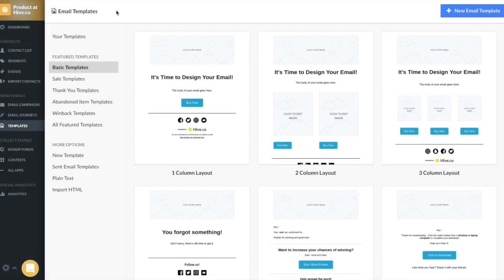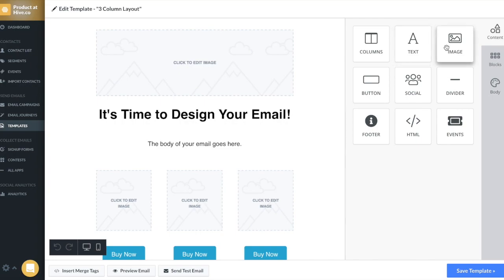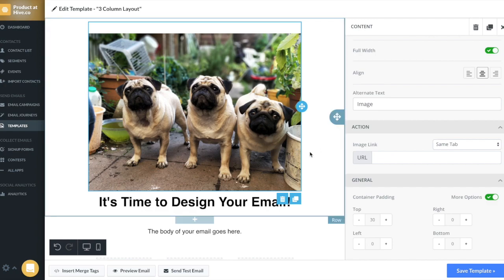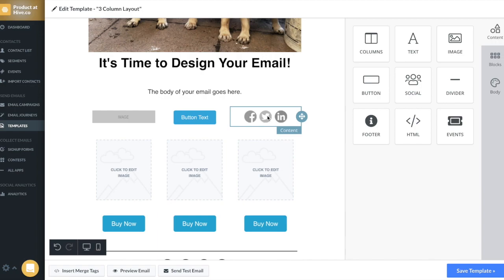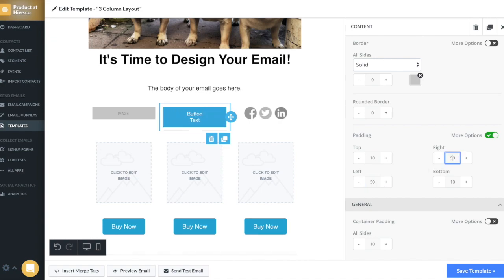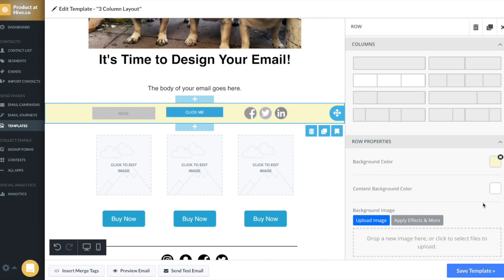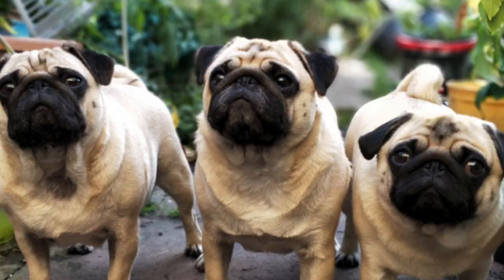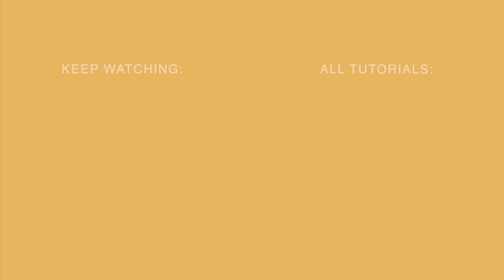Getting Started: Creating Email Templates | Hive.co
With Hive's template builder, you can edit default templates, create a new template, or import HTML. Easily drag, drop, and edit Hive's content blocks to build your perfect template!

« The Template Page »
If you hover over a template and click ‘Action‘, you’ll have the option to Send New Email Using Template, edit, duplicate, or delete the template.

« Building a New Template » 0:18
When creating a new template, you’ll have the option to use the template directly within an email campaign or in an email journey. If you just want to create a template and choose the campaign later, click ‘I’m not sure yet’.

« How to Use the Template Editor » 0:38
After choosing a template or creating a new template, the template editor will open.
○ To edit your template, drag and drop the content blocks you’d like to add to your template.
○ To add more columns, drag in a column block and then select the format of the block. You’ll now have multiple sections where you can add content.
○ To change the content width of the email, click ‘Body’ and adjust the content width in the ‘General‘ section.
○ To add space or padding around content blocks, click on the appropriate block and scroll down in the right-hand menu. There, you can add padding to all sides of the block, or click ‘More Options’ to add custom padding to any side.

« Best Practice Tip » 3:37
If you’re using the same elements repeatedly (like a header, buttons, etc.), you can save these blocks to use in other email templates. Do this by clicking the row (beside the content blocks), then click the bookmark icon to save. To view your saved blocks, click ‘Blocks’ in the right sidebar under ‘Content‘.

« Test and Preview Your Template » 4:06
To preview what your email would look like on desktop or mobile, select the desktop or mobile icon in the bottom left corner. You can also view your email in a pop-up window by clicking ‘Preview Email’. Click ‘Send Test Email’ to send yourself or other teammates the email.

« Saving Your Template » 4:30
Click ‘Save Template’ to save. You can either select a pre-existing template to save the changes, overwriting the old template, or you can save a new template.